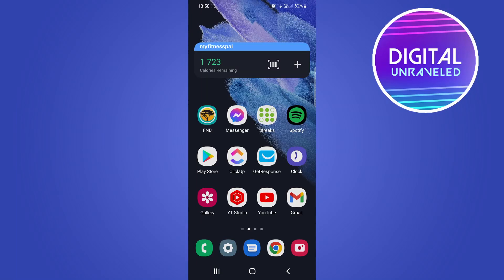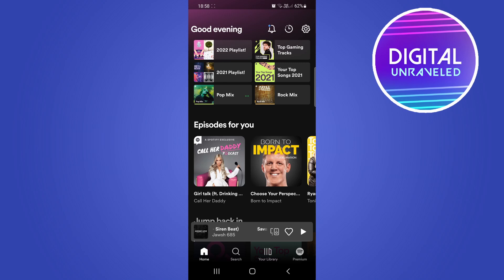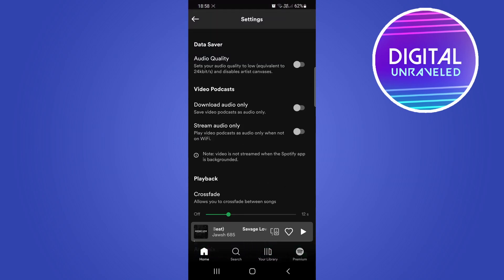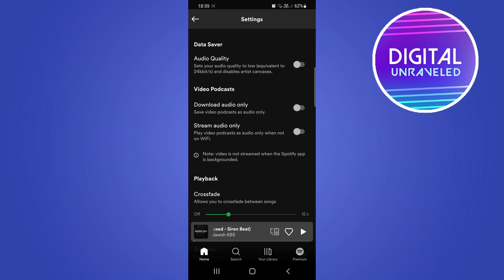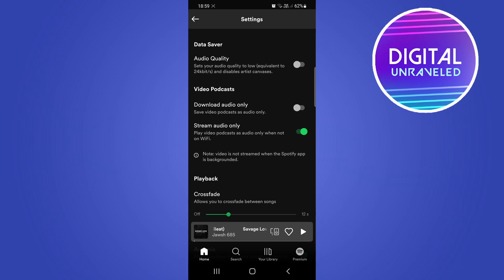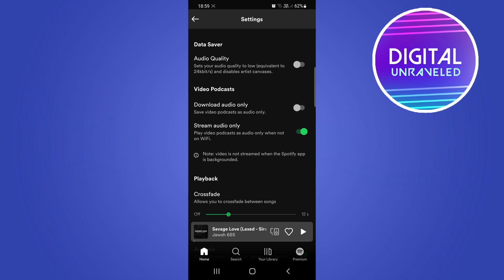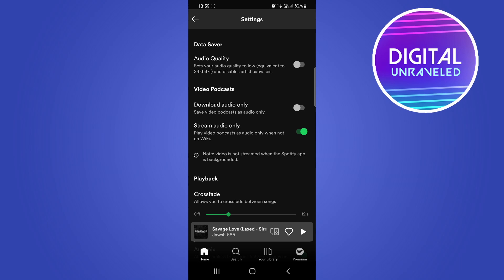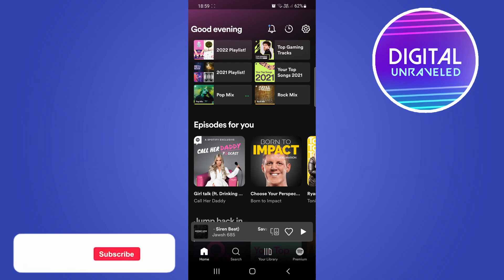How To Turn Off Video On Spotify (2022)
Learn How To Turn Off Video On Spotify